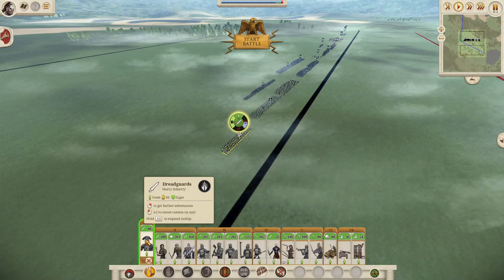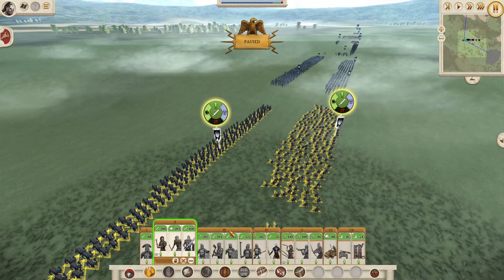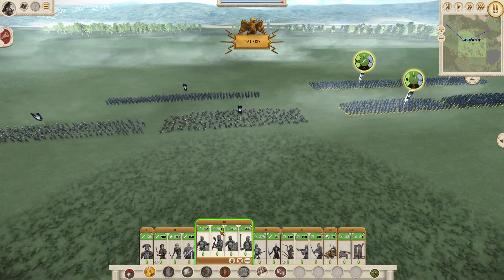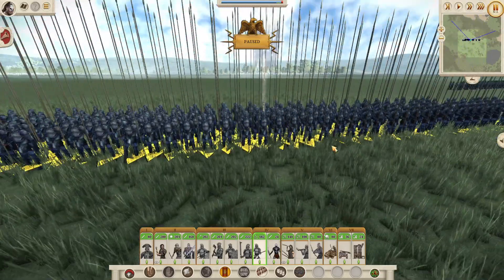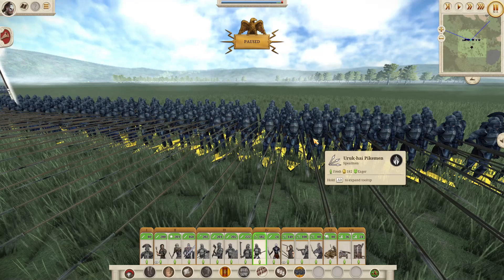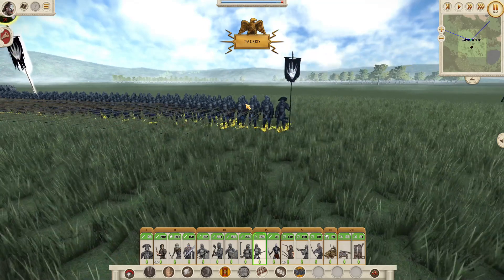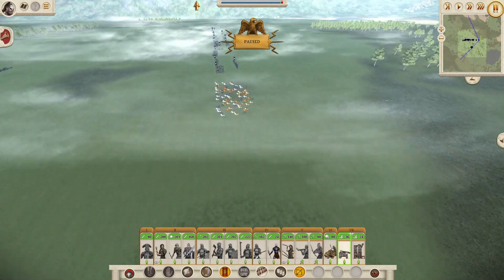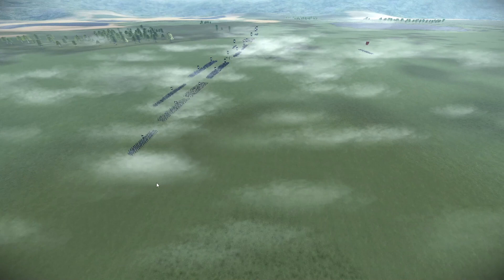Isengard Unit Guide - Lord of the Rings Total War Mod - Rome Remastered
Per viewer request, here are my thoughts on Isengard and it's units! Don't forget to check out my discord where you can find livestream/video announcements. The link for my discord can be found on my YouTube channel homepage. Thanks again!

00:00 Introduction
01:02 General's Bodyguard
03:12 Light Infantry
05:04 Heavy Infantry
14:50 Missile Units
19:52 Calvary Unit
21:44 Artillery
23:45 Conclusion